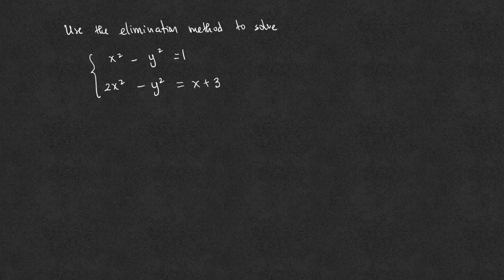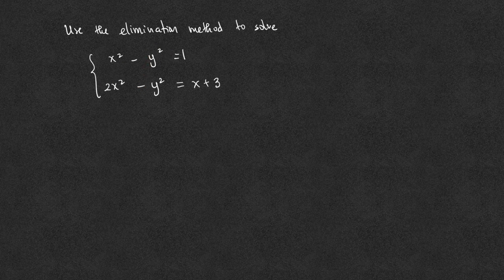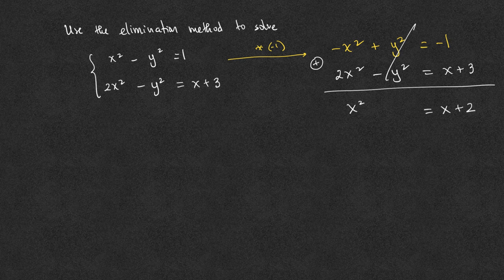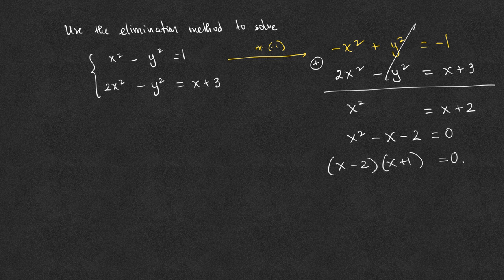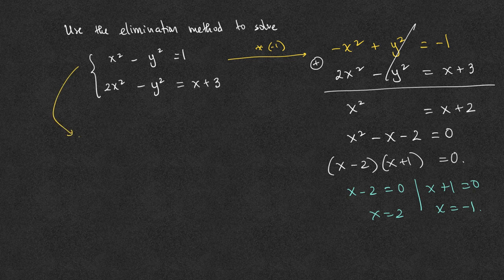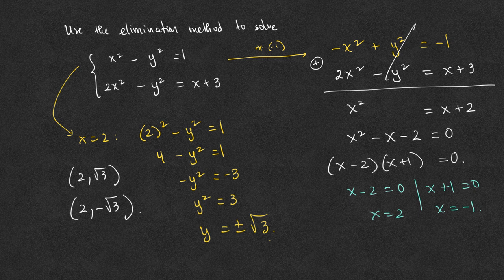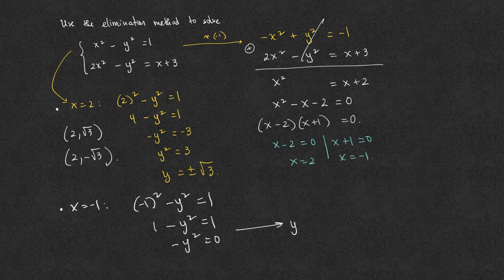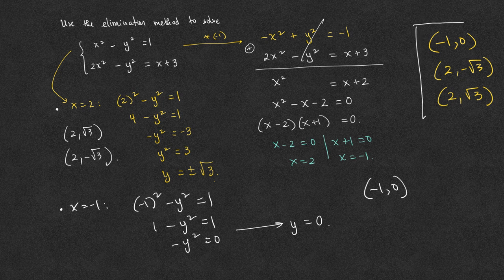M98s1008 Nonlinear elimination 2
Nonlinear elimination 2